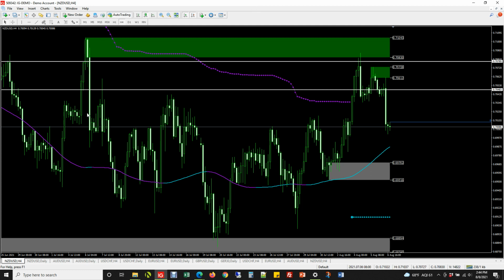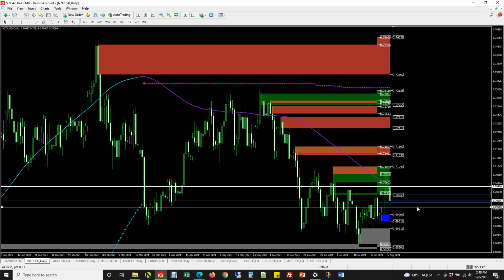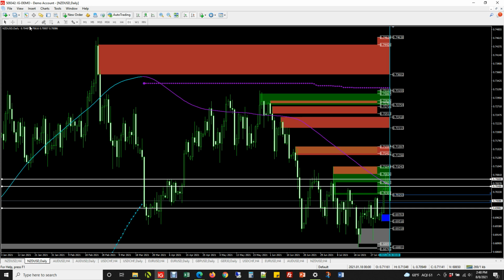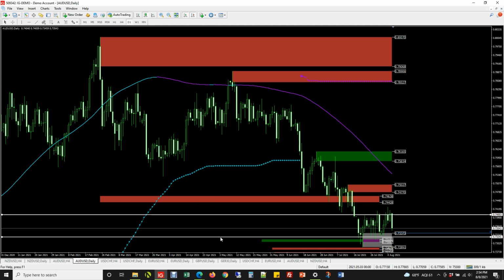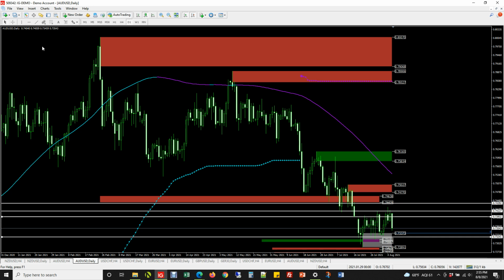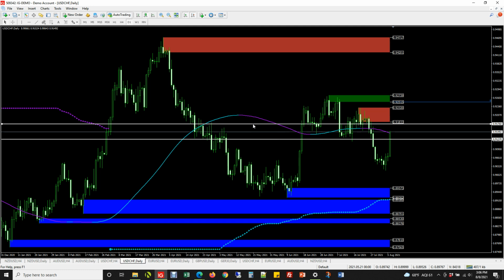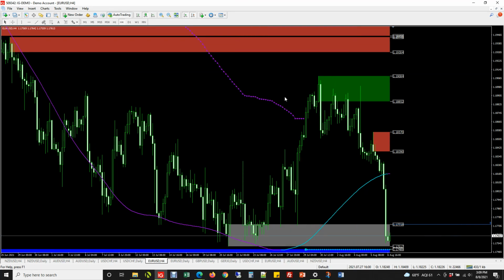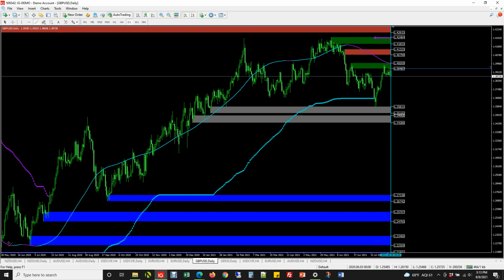Market Commentary 8-8-2021 – NZDUSD AUDUSD USDCHF EURUSD GBPUSD